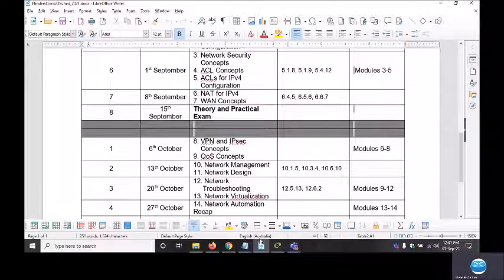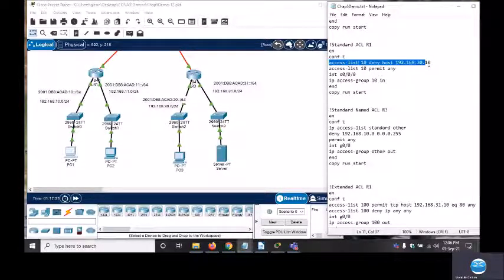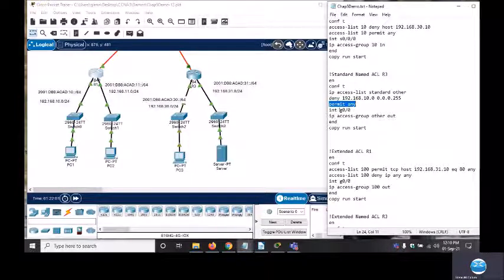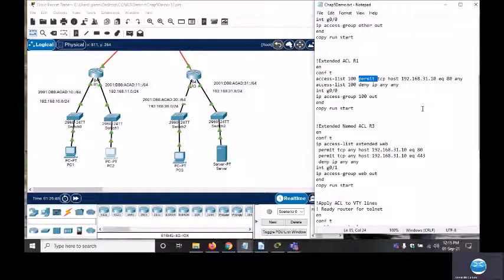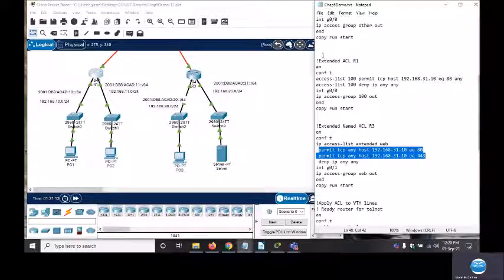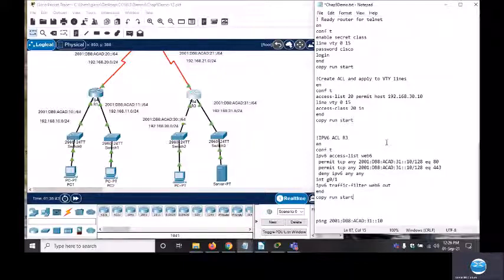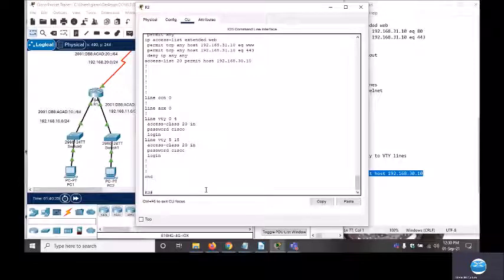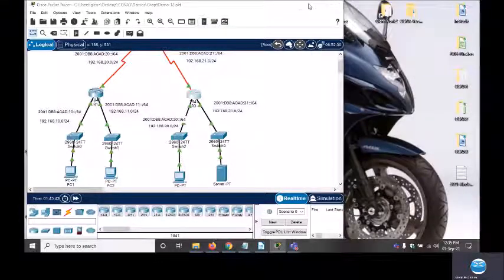2021 Enterprise Networking, Security, and Automation Chapter 5 Demo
A demonstration of Chapter 5, from the CCNA3v7, Cisco Networking Academy. Chapter 5 covers Standard and Extended ACLs, and Named and Numbered ACLs.